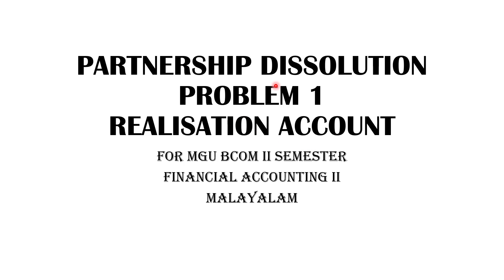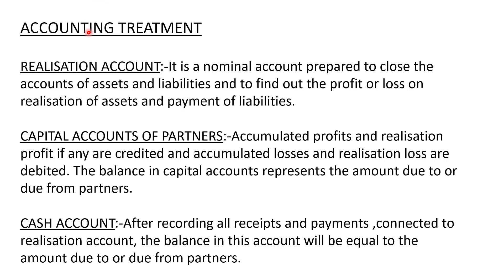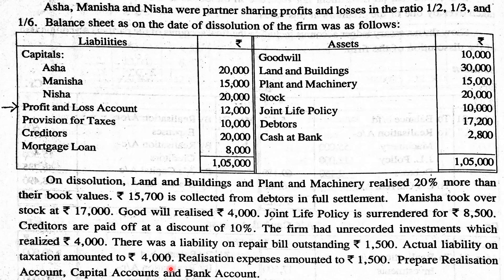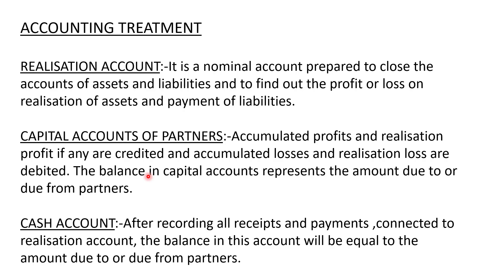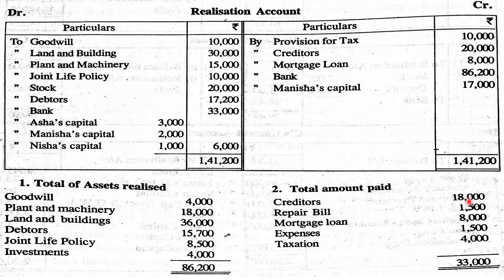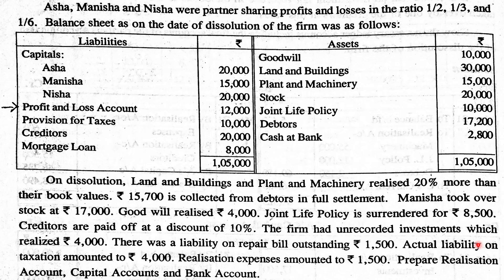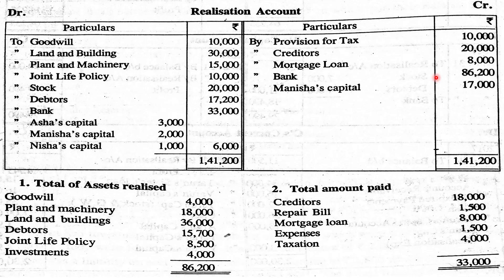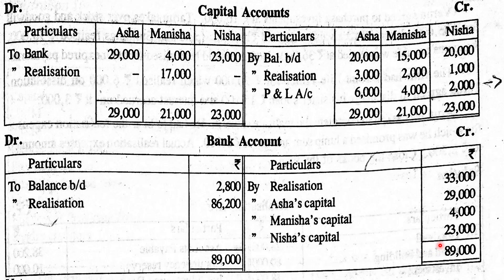Partnership Dissolution - Realisation Account (Problem 1)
Partnership dissolution, accounting treatment, solved question